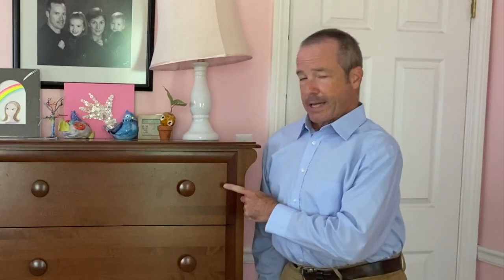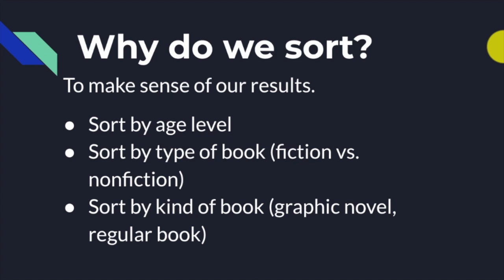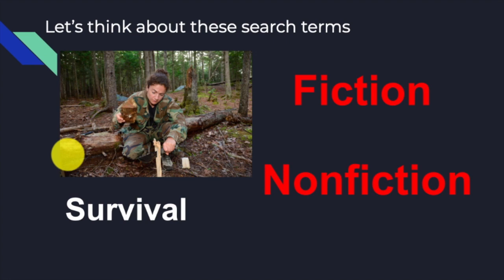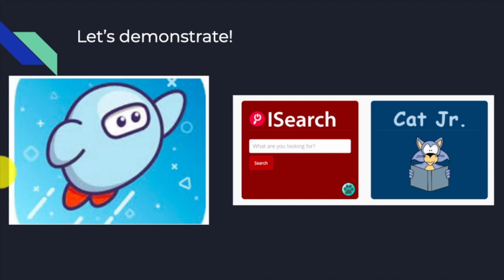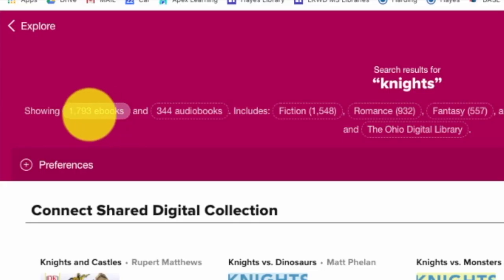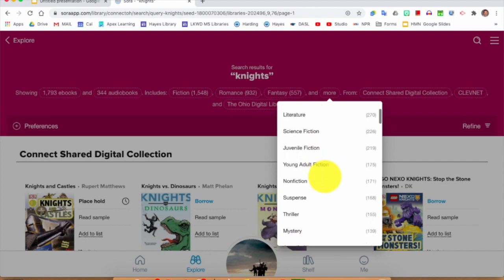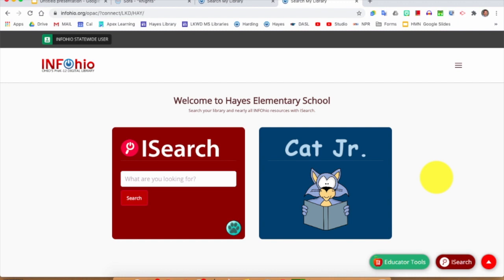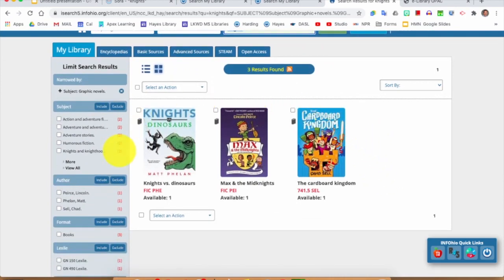Library Lesson: Sorting Results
This demonstration shows library users how to sort the results in a search.